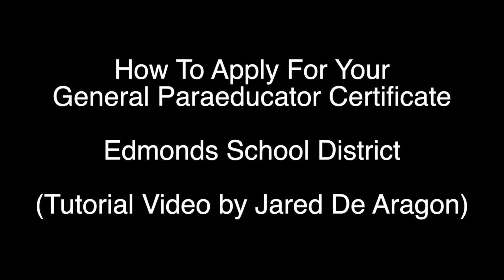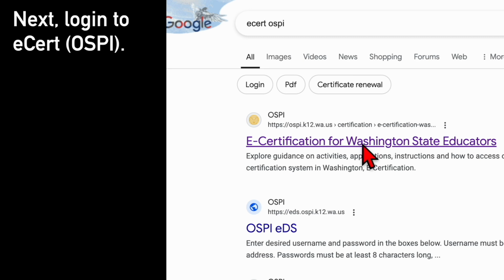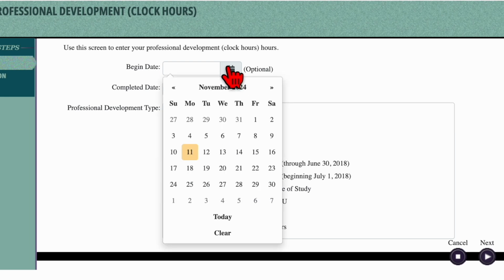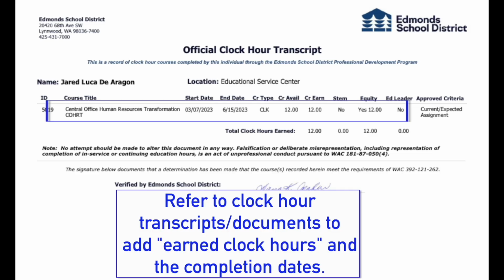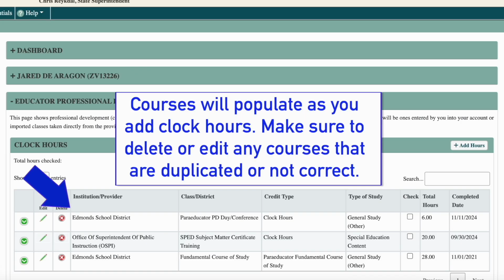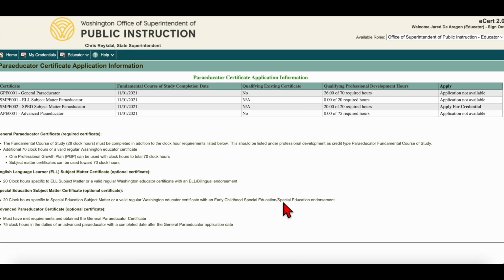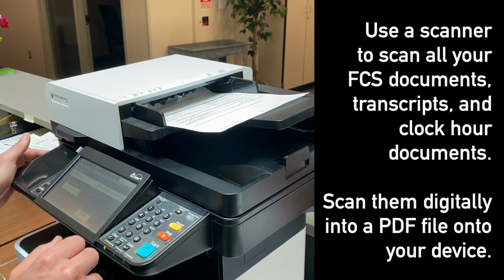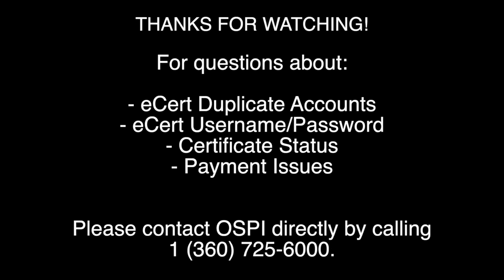How to Submit Clock Hours and Apply for Certificates - WATCH FIRST!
This video is for Paraeducators in Edmonds School District. It walks you through the process of submitting clock hours and applying for certificates on eCert. Please watch this video first to ensure that you submit the FCS correctly. Updated April 2025.